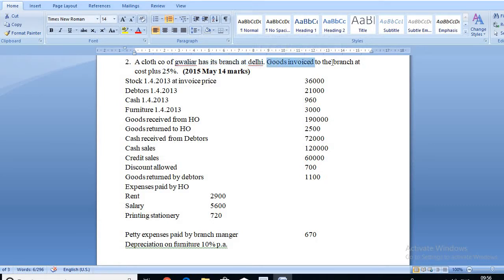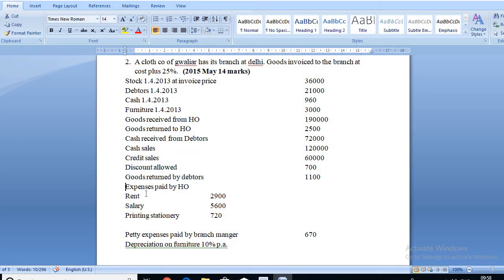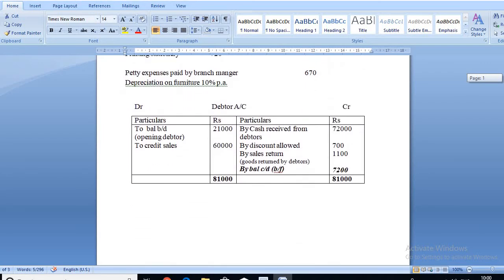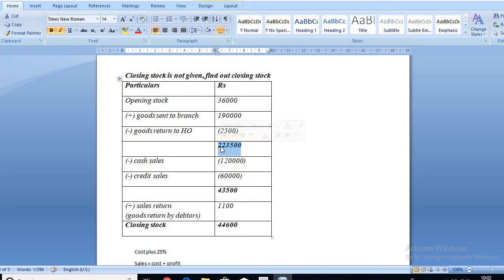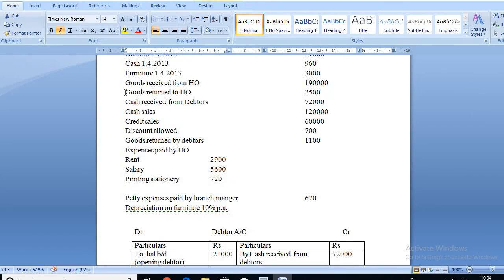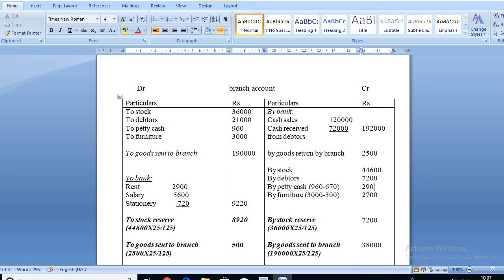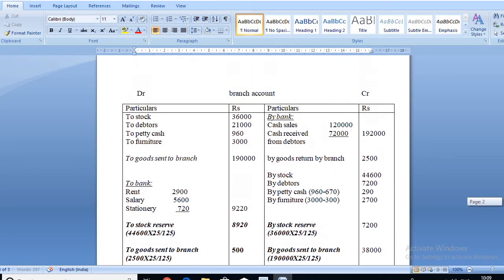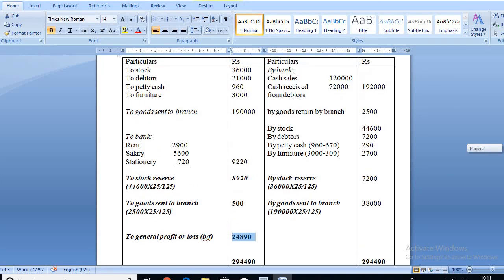Branch Account problem 2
When HO sends goods to branch at invoice price (selling price)